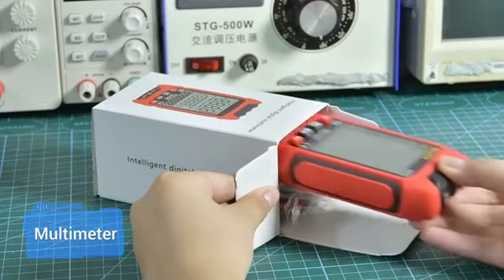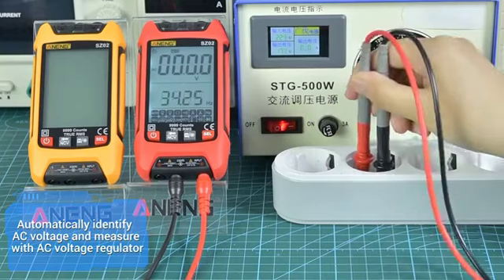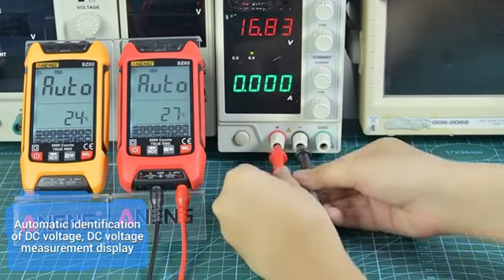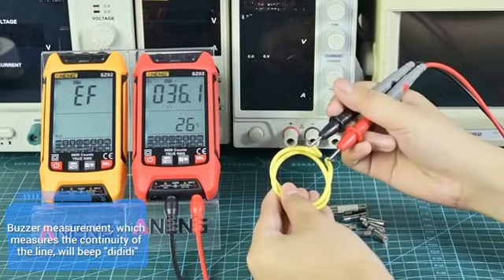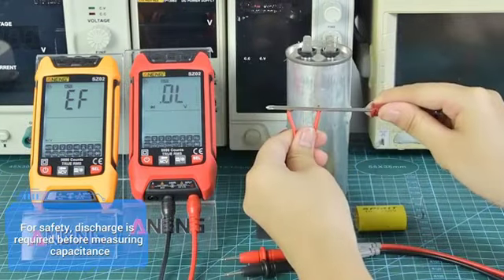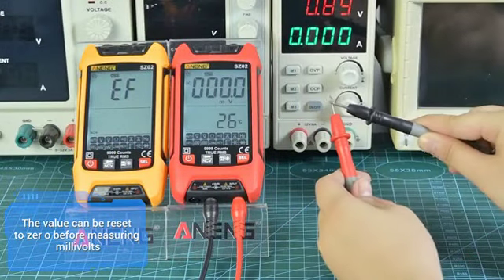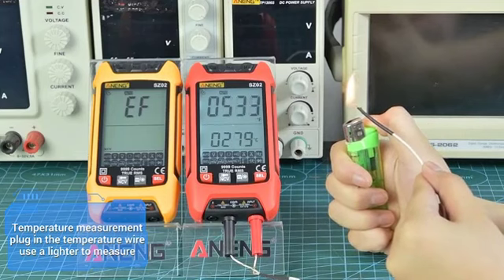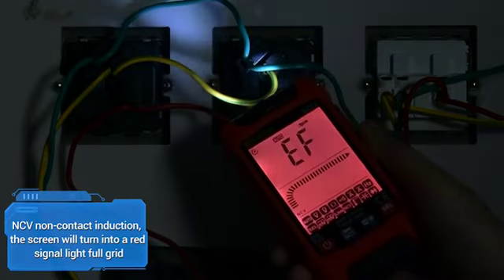ANENG SZ02 SZ01 smart digital multimeter 9999 counts multi meter digital clamp voltmeter amperme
ANENG SZ02 SZ01 akıllı dijital multimetre 9999 sayımları çok metre dijital kelepçe voltmetre amperme

UND SZ02 SZ01 intelligentes Digitalmultimeter 9999 zählt Multimeter digitales Zangenvoltmeter Ampere